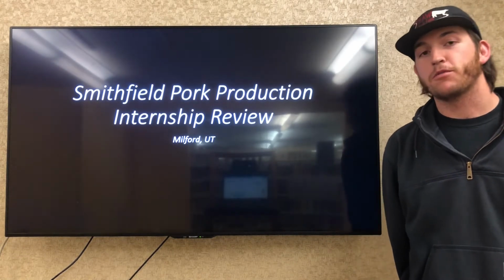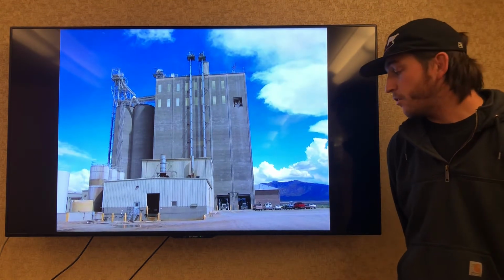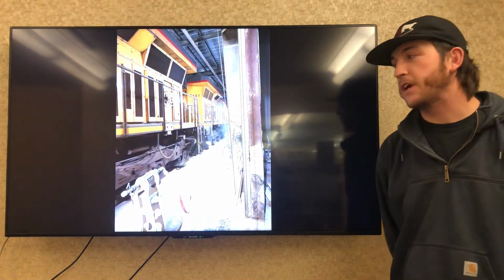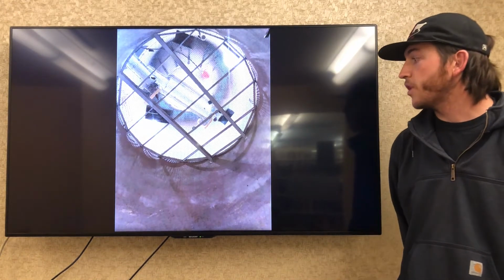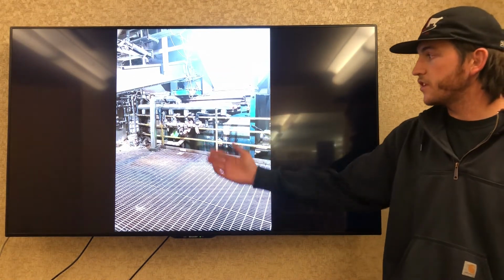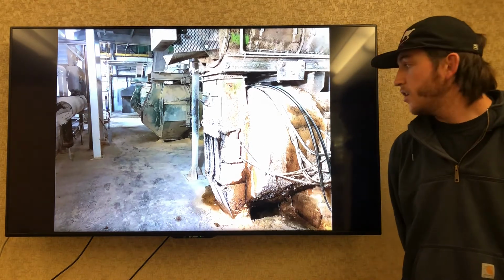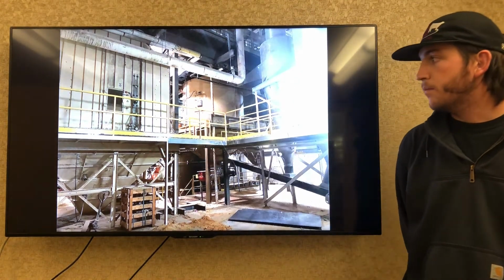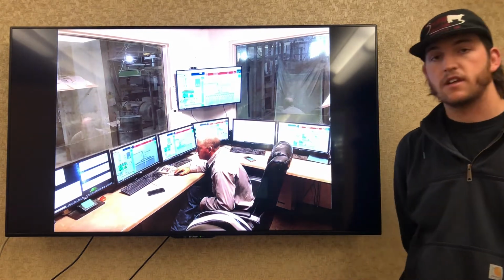Smithfield Feed Mill Internship Review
Internship Credit Video